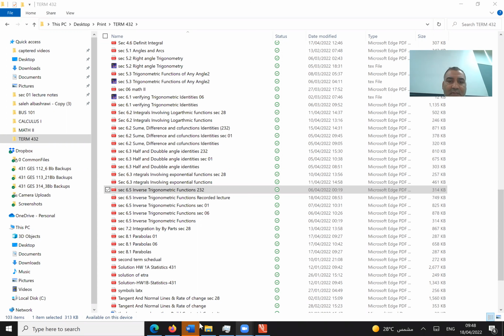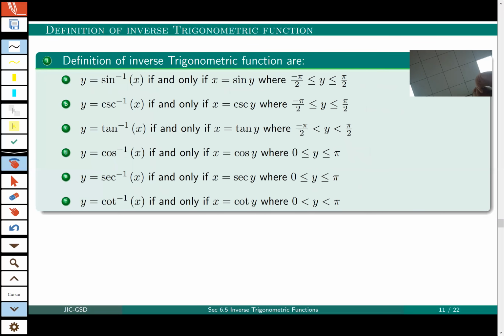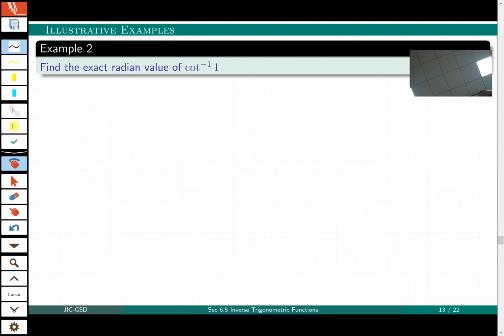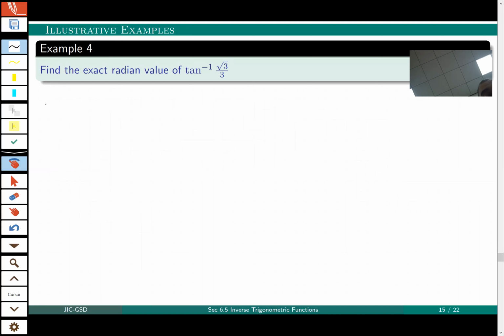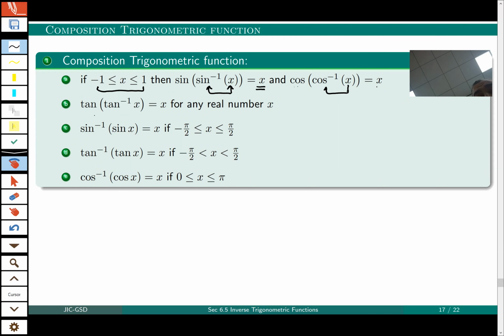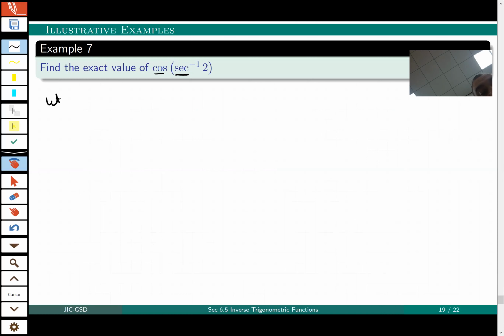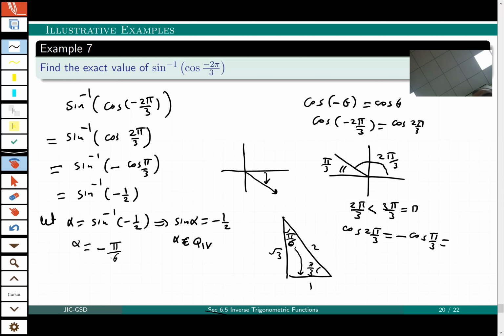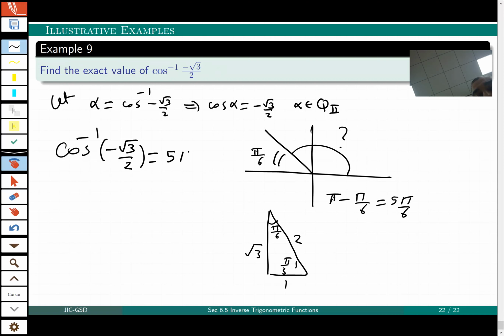SEC 6.5 INVERSE TRIGONOMETRIC FUNCTION